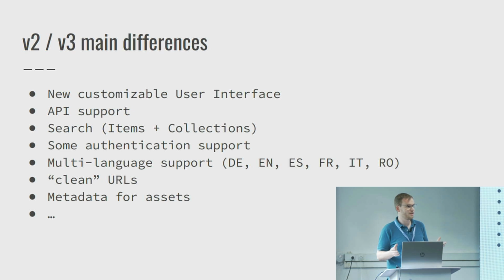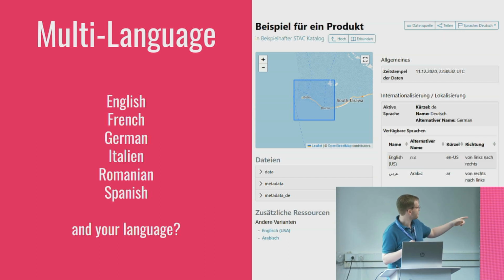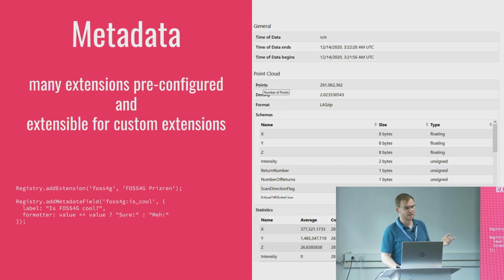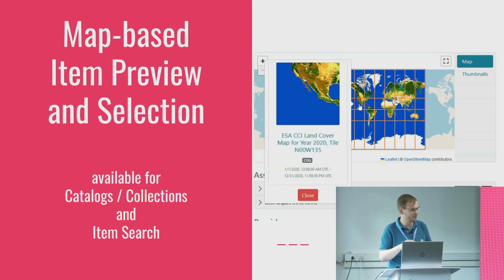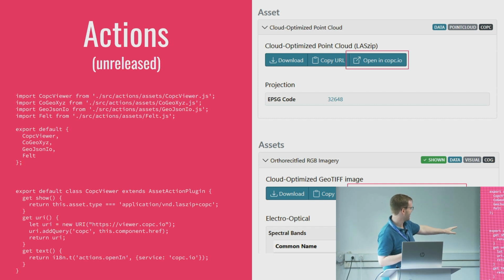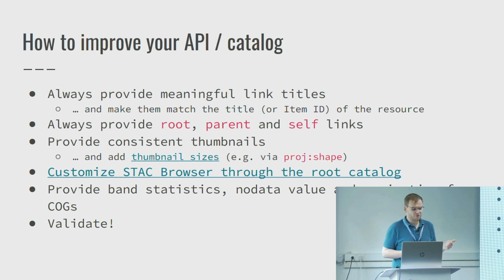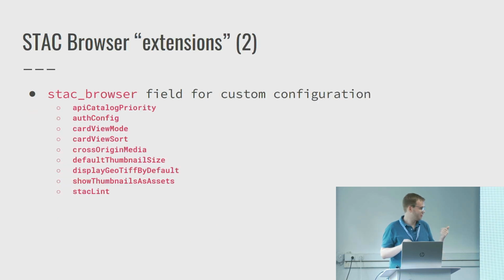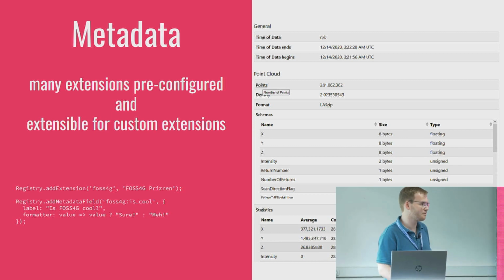2023 | Get most out of STAC Browser - Matthias Mohr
STAC Browser is a full-fledged web interface for browsing and searching static STAC catalogs and STAC APIs. It has been rewritten from scratch with a lot of new functionality. This talk will introduce STAC Browser, showcase new functionality and uncover some unexpected gems such as the broad range of customization possibilities. Lastly, the presentation will guide you through a set of best practices for your static STAC catalog or STAC API so that you get the most out of STAC Browser with regards to functionality and user experience.